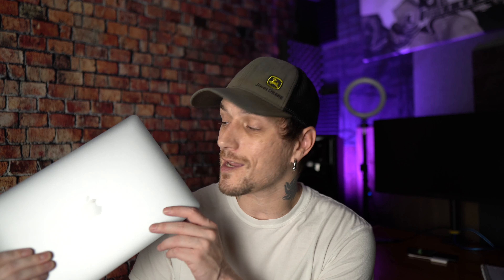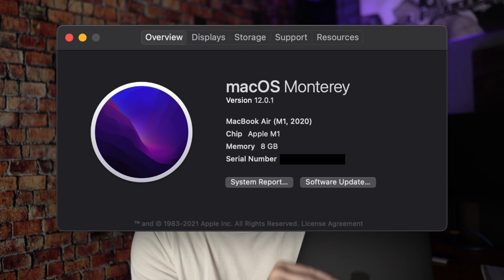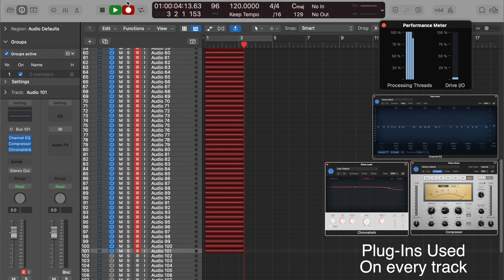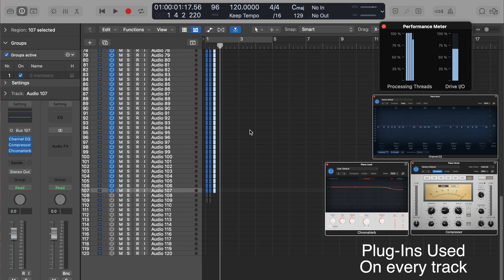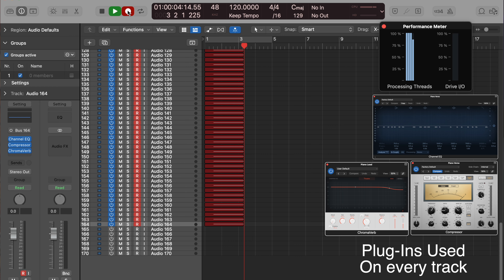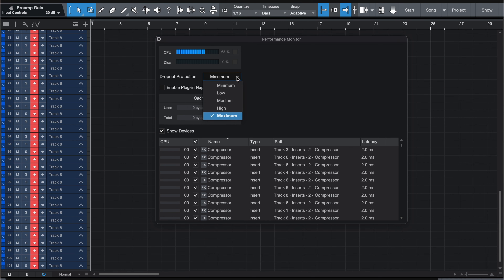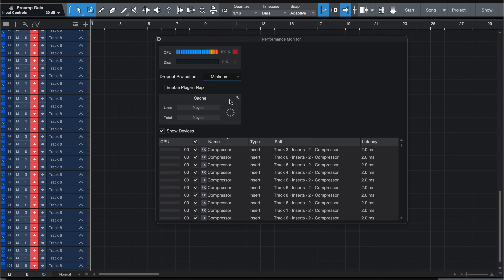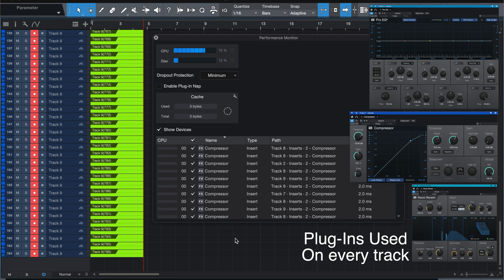Logic Pro X Vs Studio One - Track Count Battle